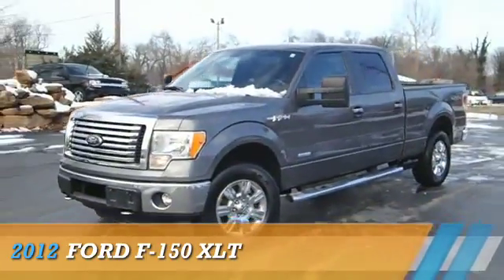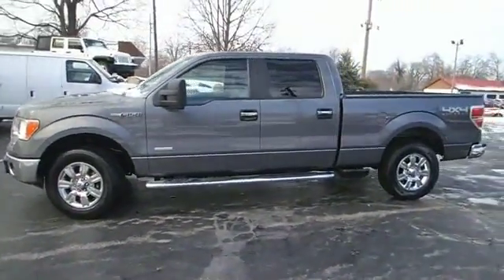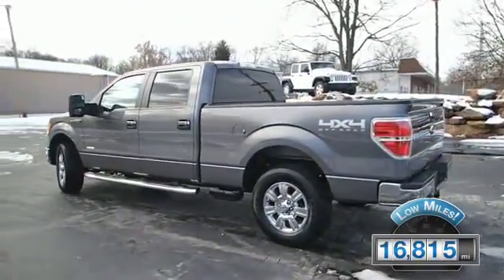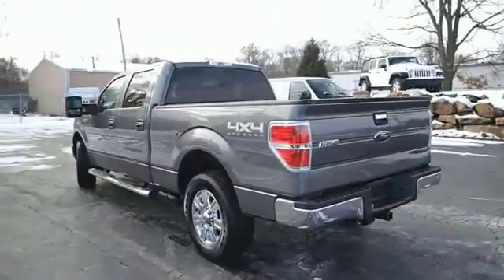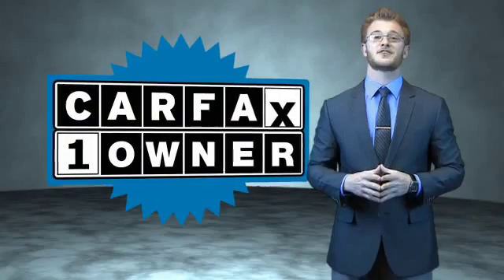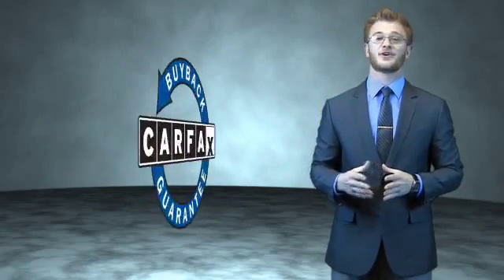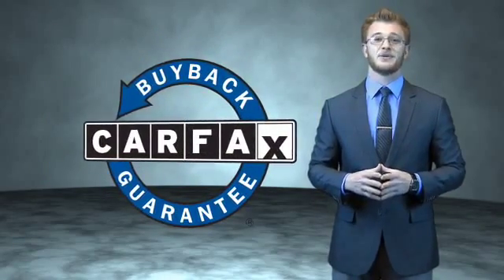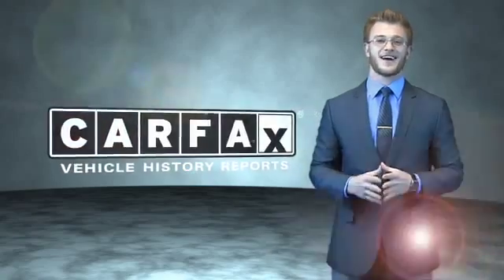2012 Ford F-150 - Caseyville IL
Phone:
Year: 2012
Make: Ford
Model: F-150
Trim: XLT
Engine: 3.5 liter 6 cylinder 4WD
Transmission: Automatic
Color: Gray
Mileage: 16815
Address:
7905 N. Illinois (Rt. 159)
Caseyville, IL 62232